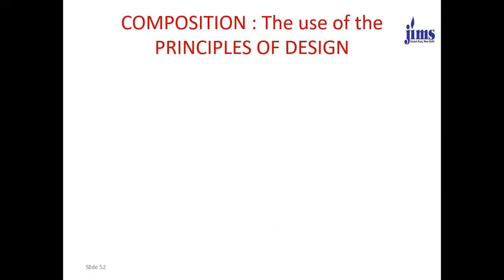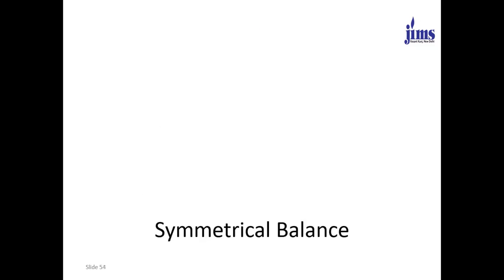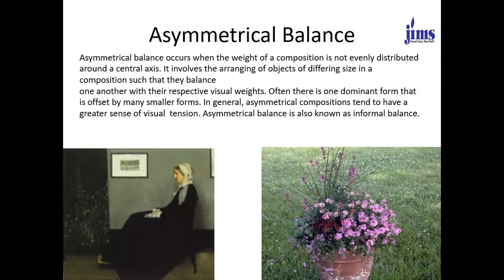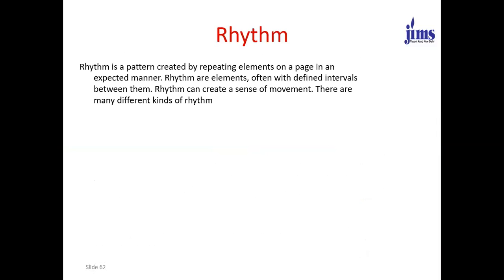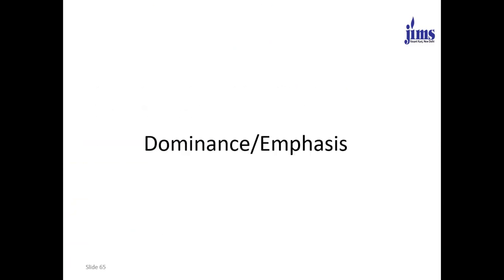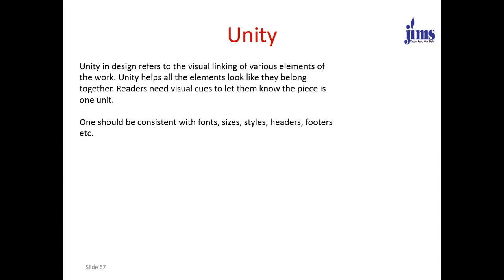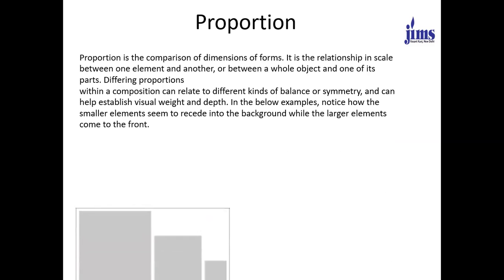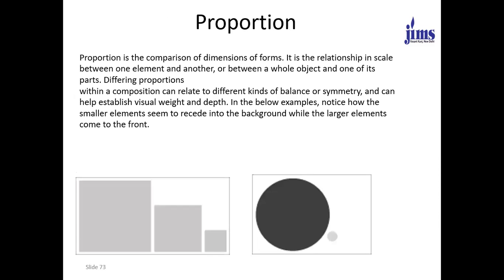Principles of Design 1